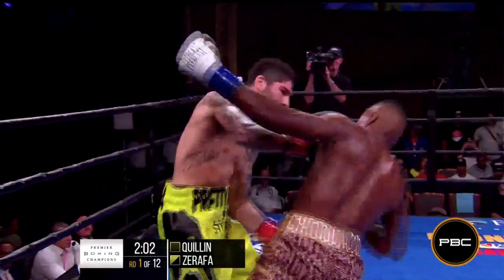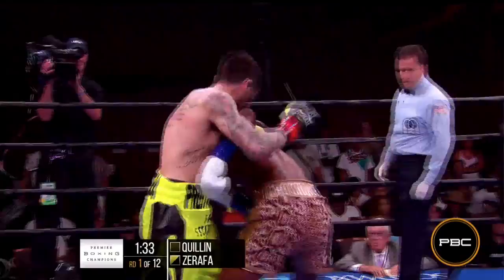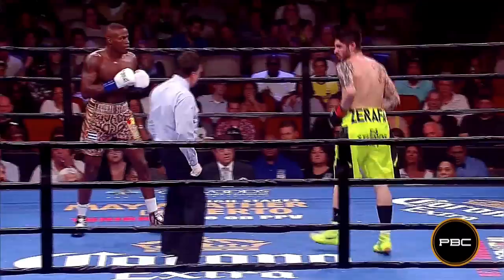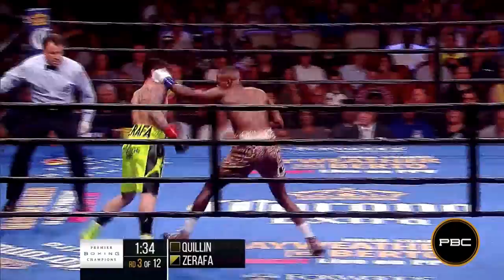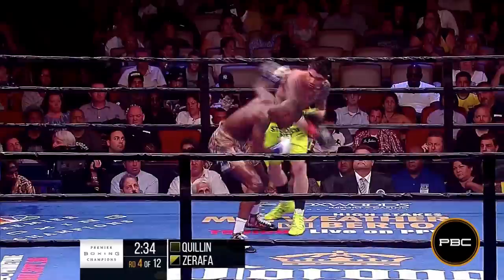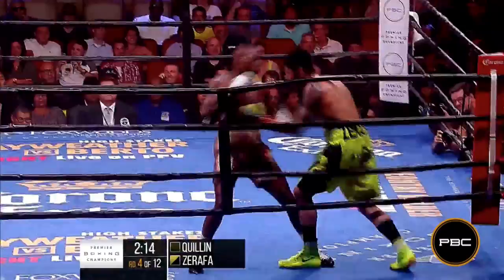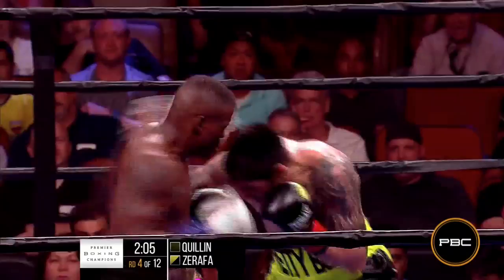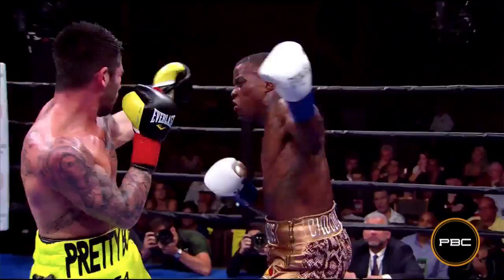Peter Quillin vs Michael Zerafa: Highlights, September 12 2015, PBC on NBC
Peter "Kid Chocolate" Quillin returns to the ring to put on a delicious display of power, knocking out Michael Zerafa in the 5th round with an immense right hand. ‪

Don't miss his next fight. Download the free PBC calendar to your phone pbcham.ps/CalendarReminder

Visit PremierBoxingChampions.com for info.